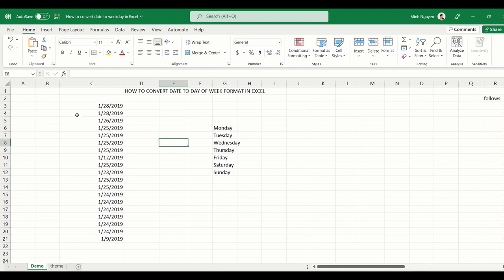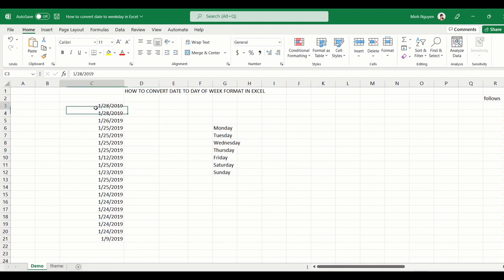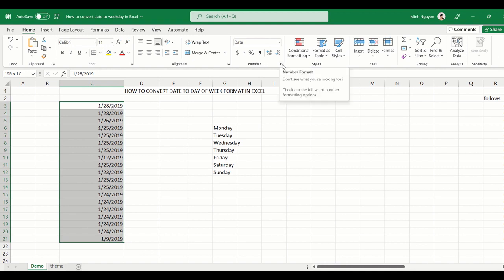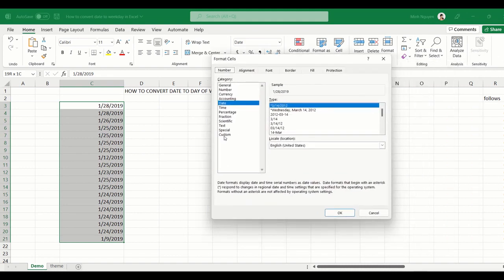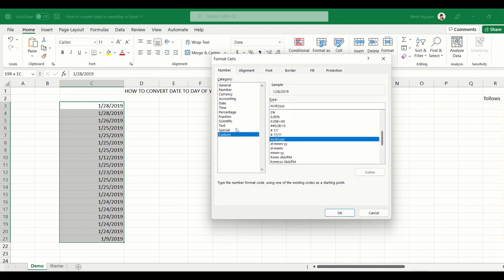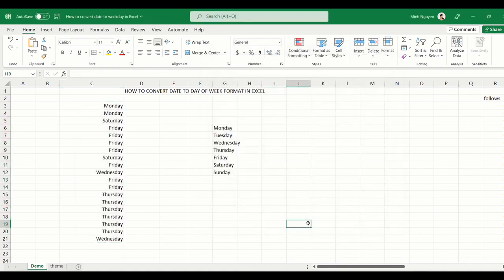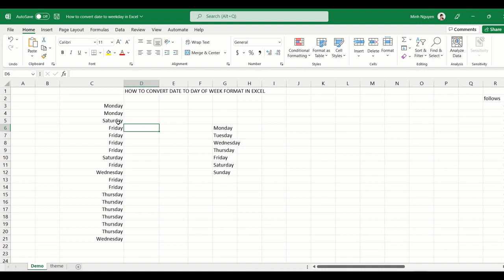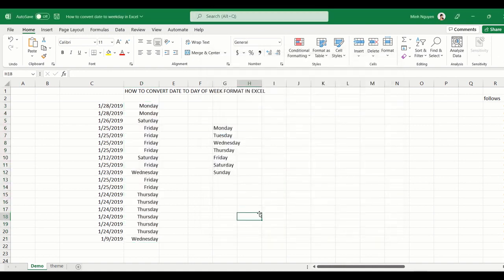How to convert date into weekday format in Excel @haminh1804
Let's learn how to effortlessly convert Exceld date to weekday format without any messy formula.  It's both faster, easier than the conventional WEEKDAY + VLOOKUP method.  Let's go!!!